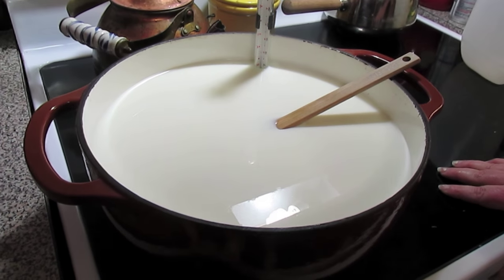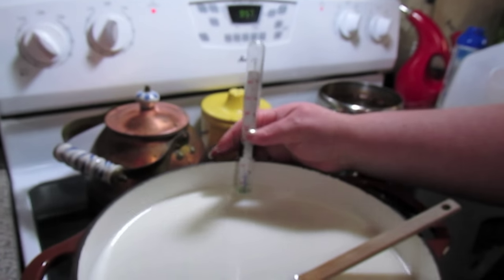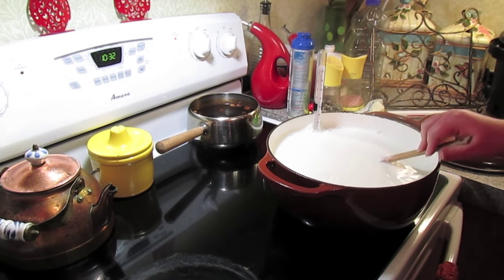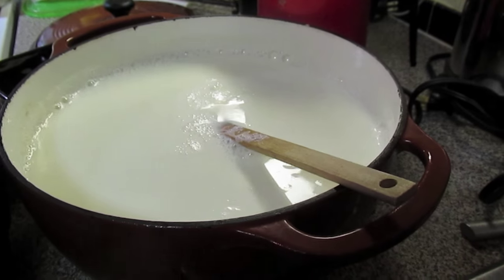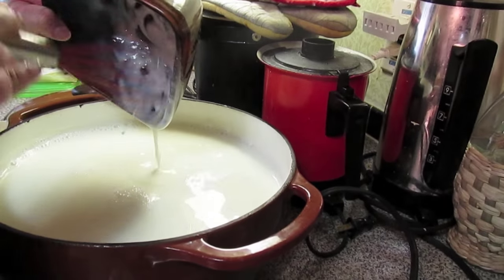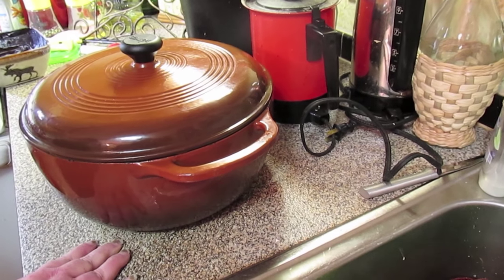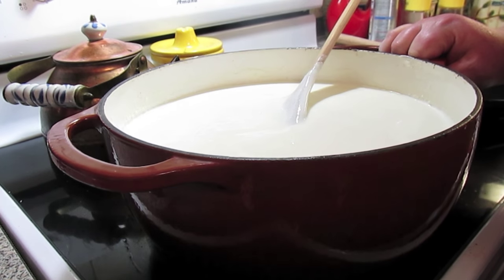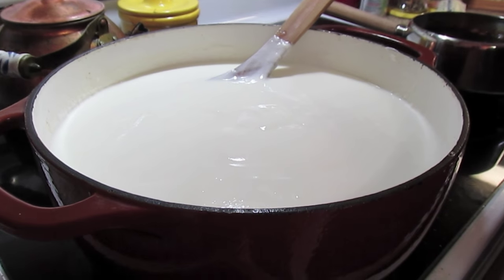Home Made Yogurt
Yogurt is so versatile, I use it for everything.  Now, I'm saving a fortune at the grocers.  Visit Melissa Witts channel for yummy country cooking. Visit Rick's Youtube channel for some exciting classic and modern faire. Visit Cooking with Avoir for a taste of the world's cuisine.